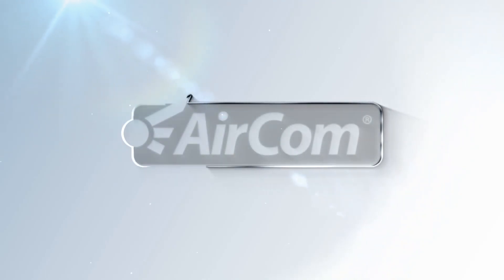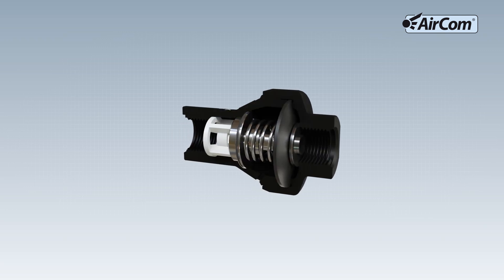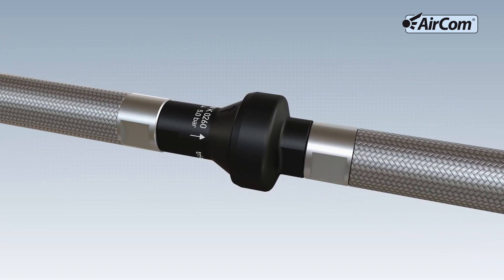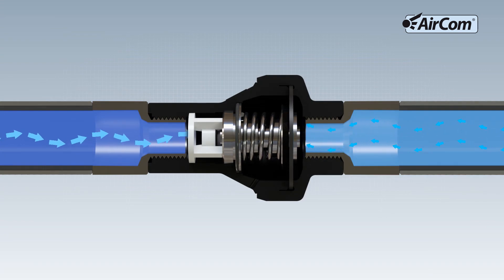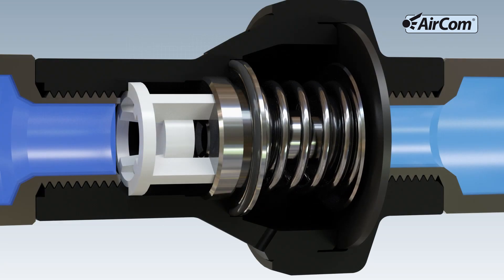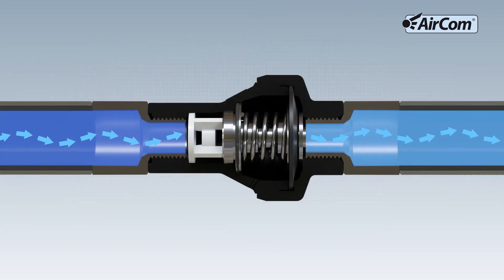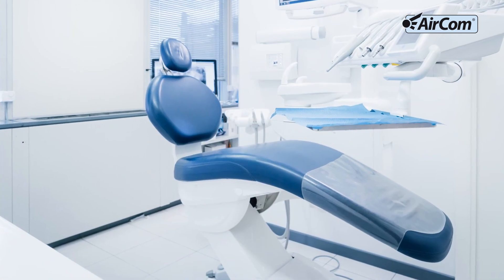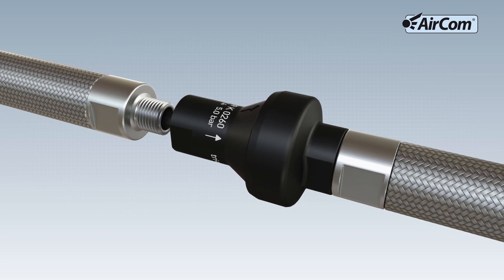AirCom Pneumatic GmbH water pressure regulator 239K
AirCom Pneumatic, the specialist for pressure and volume flow control.

The water pressure regulator 239K has a small, compact design and is a lightweight at 40 grammes.

Its outlet pressure is permanently set and cannot be changed. This reduces installation time, simplifies service work, and no pressure gauge is required to adjust the outlet pressure.

Devices with a fixed water connection can easily be fitted with the regulator.
When the regulator is supplied with water pressure, the water flows through the open valve seat to the consumer. If the preset output pressure is less than the spring force, the spring keeps the piston and thus the valve seat open.
When the output pressure is reached, the force of the water pressure presses the piston into the valve seat, and the regulator closes. When water is needed, thus causing water consumption, the valve seat opens and the water flows to the consumer again. The outlet pressure remains constant at the set pressure.

The regulator is available for pressure ranges from 1 to 8 bar outlet pressure in 1-bar steps. The maximum inlet pressure is 10 bar.
Its NSF61 and NSF169 certification makes it ideal for use in the catering industry, e.g. for drinking water dispensers or coffee machines, and for medical devices, e.g. for dental chairs.

A matching check valve is also available.

Application: applications areas such as drinking water, food and medical industry

Supply pressure: max. 10 bar
Accuracy: ± 0.3 bar, for compressed air P1 = 6 bar and 10 l/min
Temperature range: 4 °C to 60 °C / 39.2 °F to 140 °F
Body: Grivory® GV-5 FWA
Inner parts: Stainless steel DIN 1.4404 / AISI 316L
Elastomer: FPM